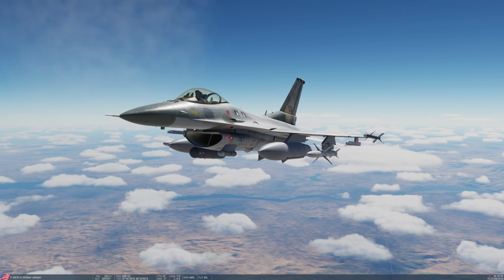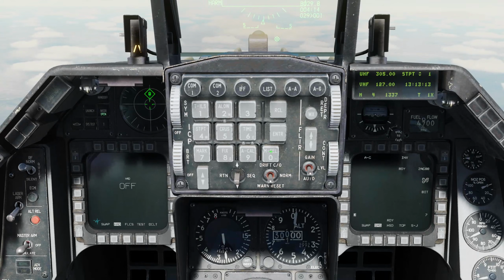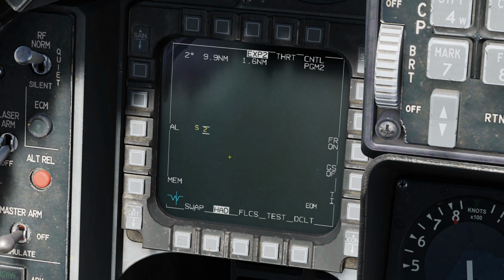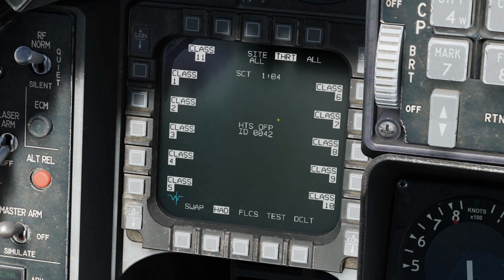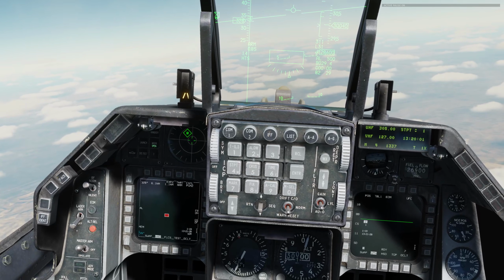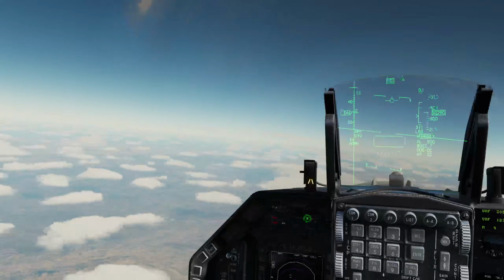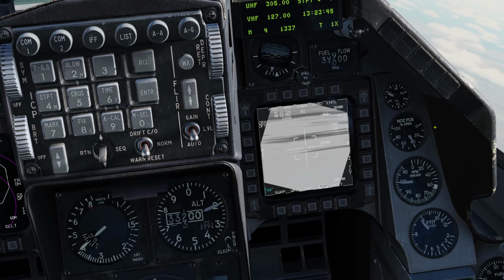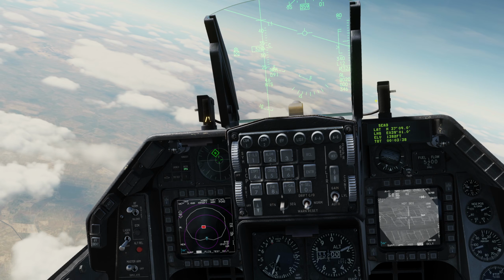DCS F-16C Tutorial 15 - HTS pod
Today we take a look at the AN/ASQ-213A Harm Targeting Pod. This is an ELINT pod capable of generating quite accurate radar emitted positions and handing them off to AGM-88 HARM missiles.